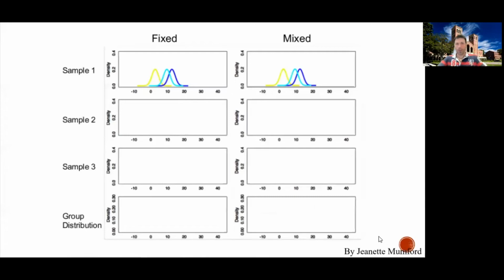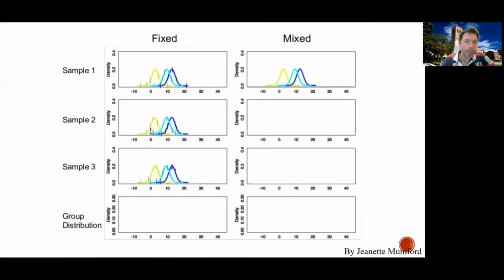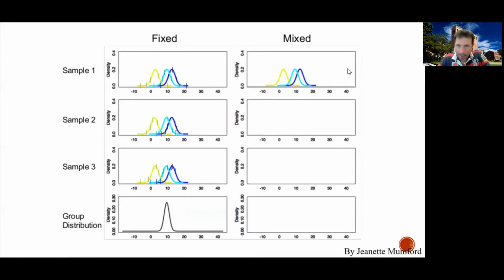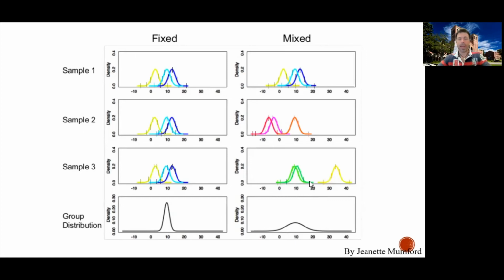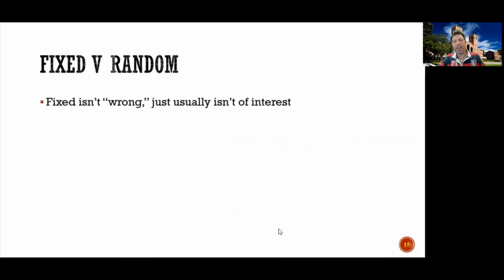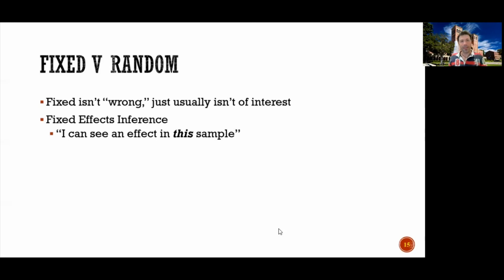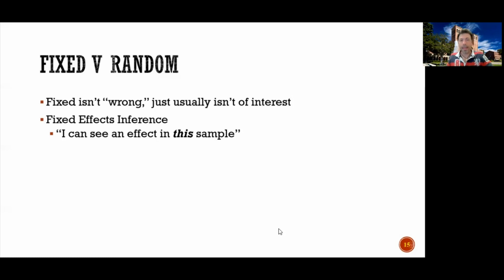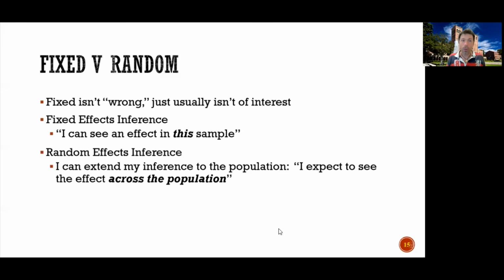Learn fMRI (W07) 02 Fixed, Random, and Mixed Effects (part 2)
How do you do a group analysis? Well, first we need to talk about variance; which variance you pick determined whether you are doing a Fixed, Random, or Mixed effects analysis -- and this determined "what you can infer" from the results.